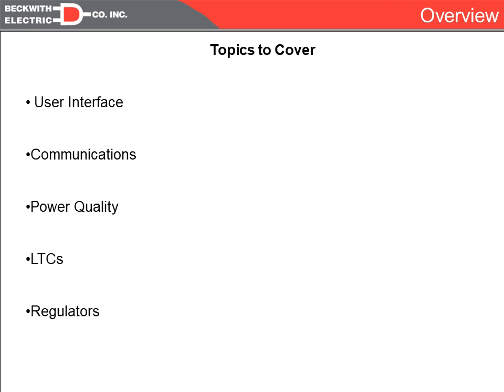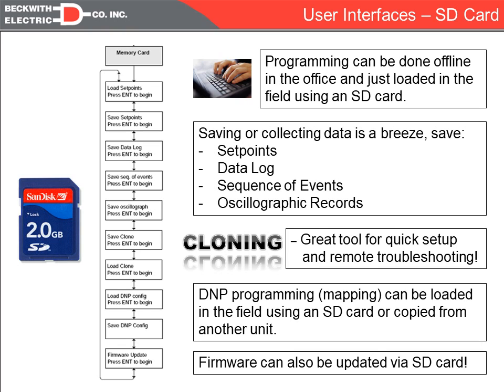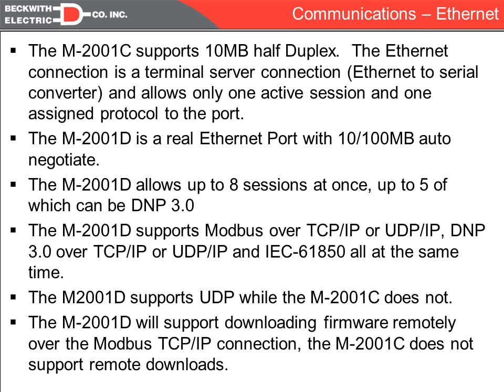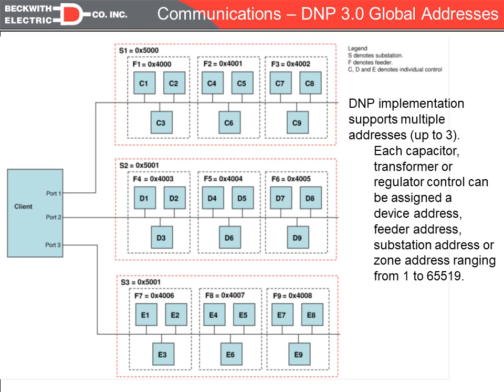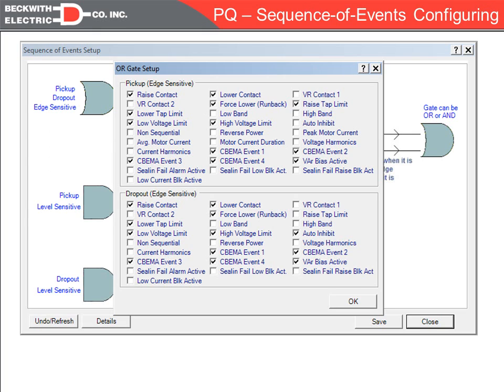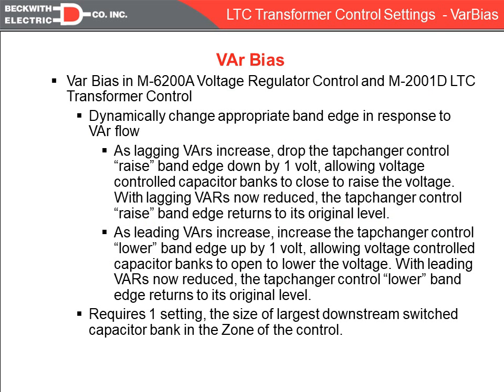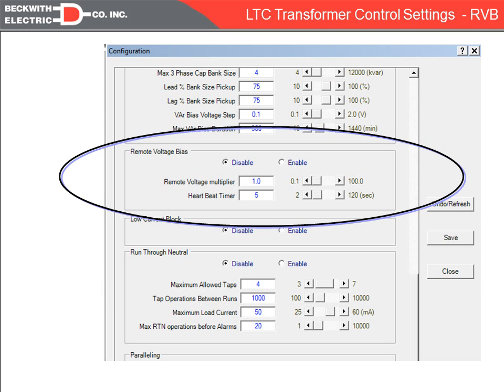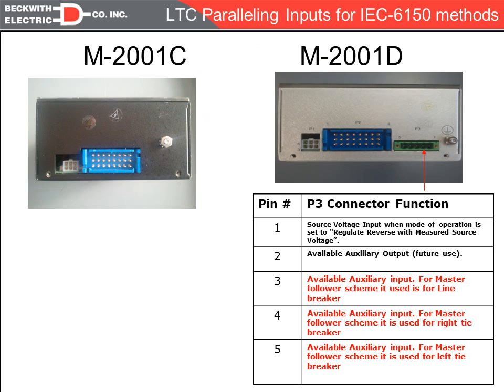Beckwith Electric: M-2001D versus M-2001C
Learn about the M-2001D Digital Tapchanger Control enhancements over the M-2001C Digital Tapchanger Control.